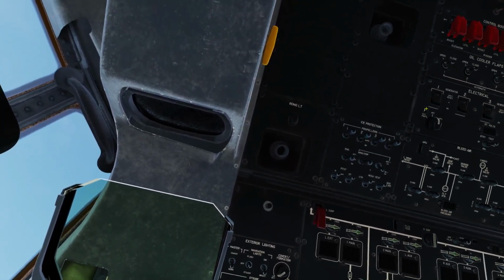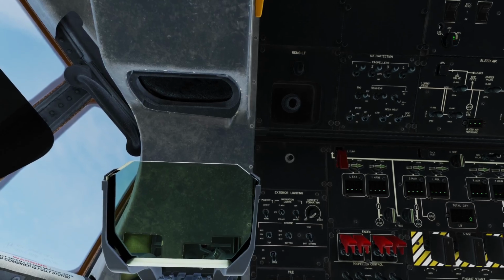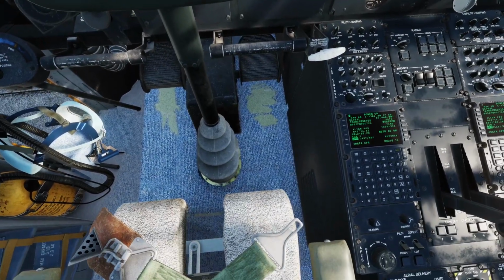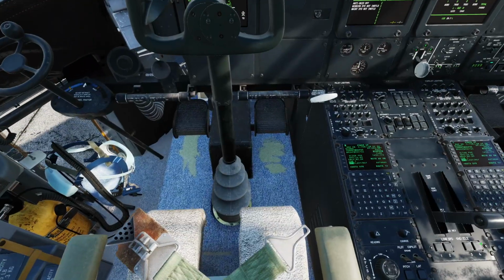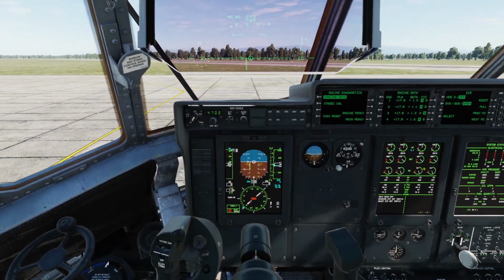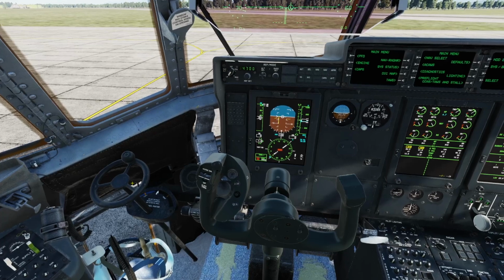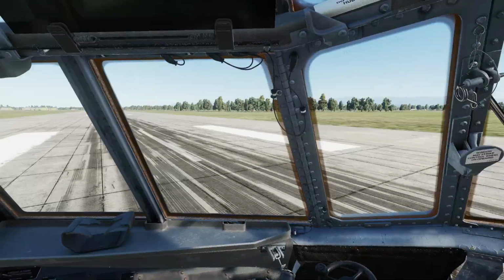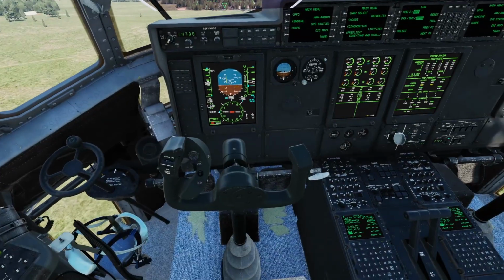How to Start a C-130 in DCS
in this video Shark 3-1 teaches an expedited start up process